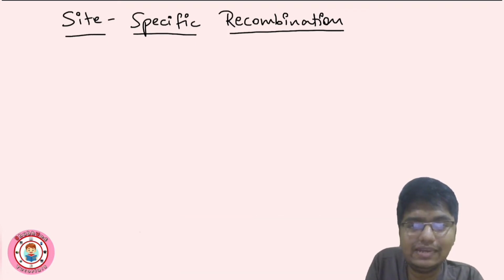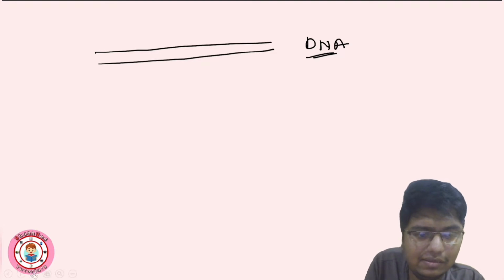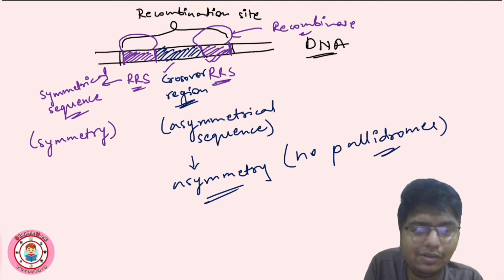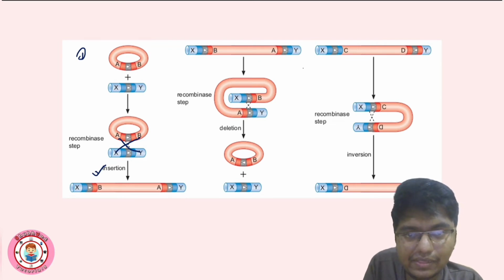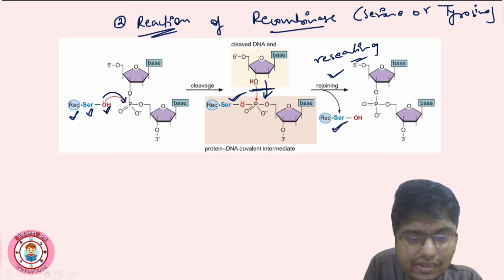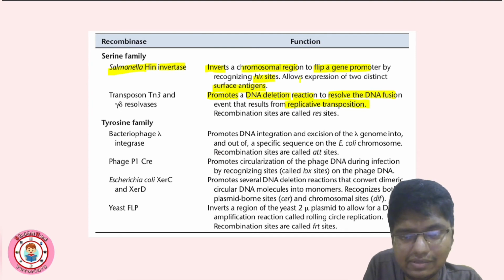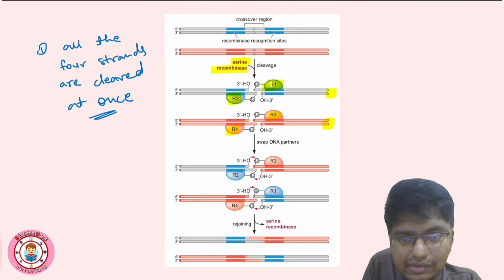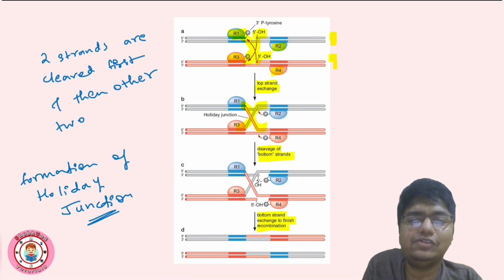Site - Specific Recombination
Contents_
00:00 Introduction
00:14 Site - Specific Recombination
02:51 Recombination sites
06:34 Understanding with the help of diagrams
08:05 Three types of site - specific recombination
09:55 Recombination sites
10:22 Mechanism of recombinase enzyme or reaction taking place
13:56 Examples of recombinases
16:24 Serine recombinases
18:00 Tyrosine recombinases